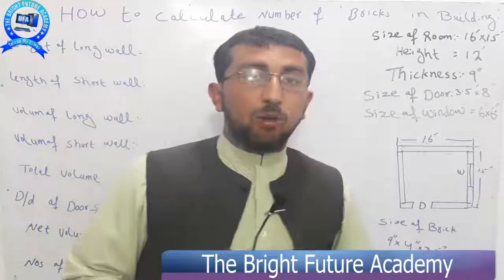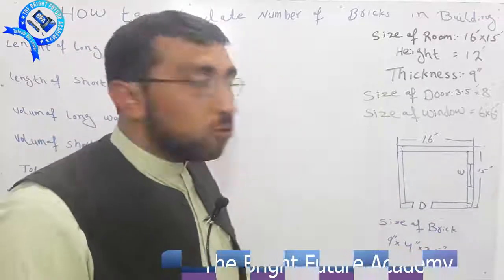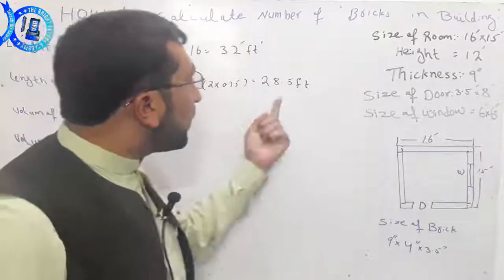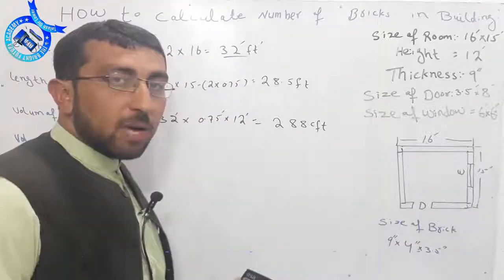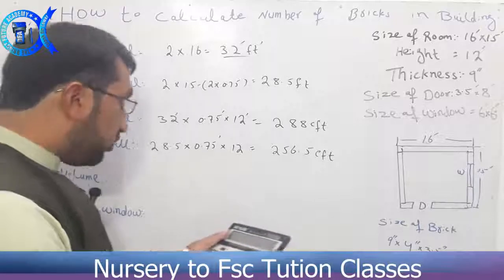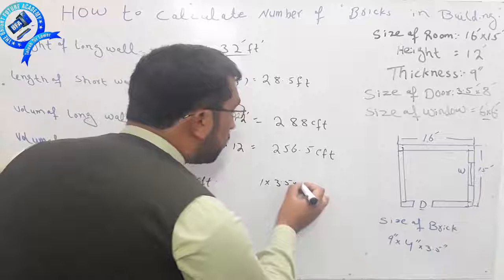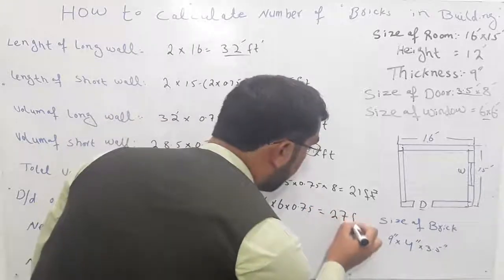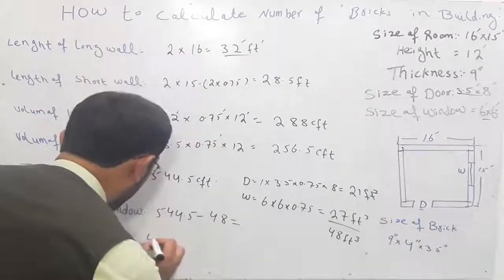How to Calculate Number of Bricks in Building